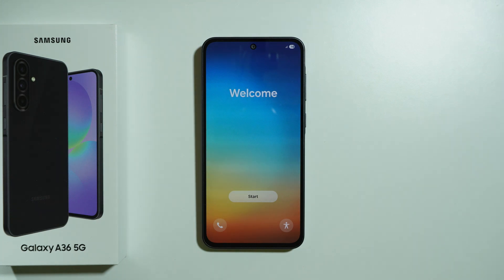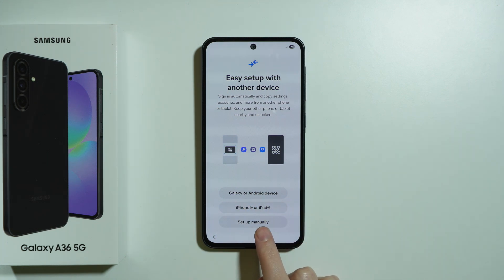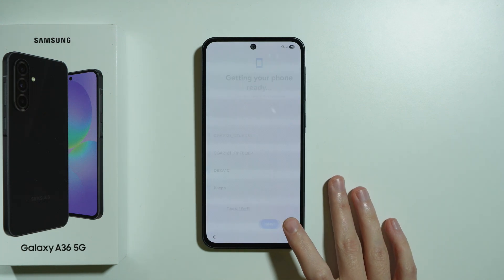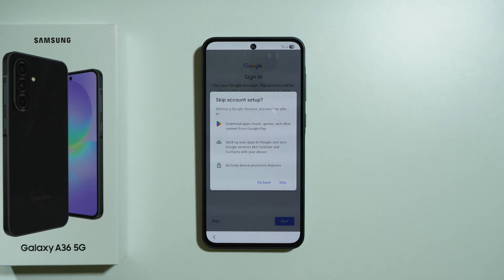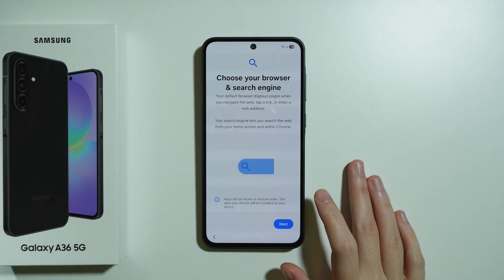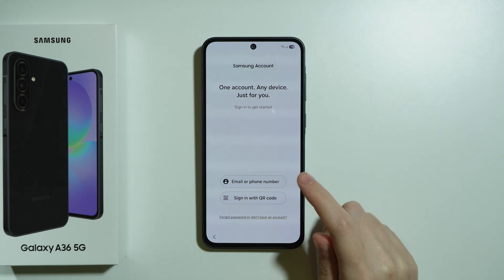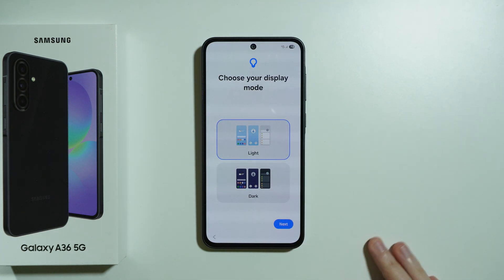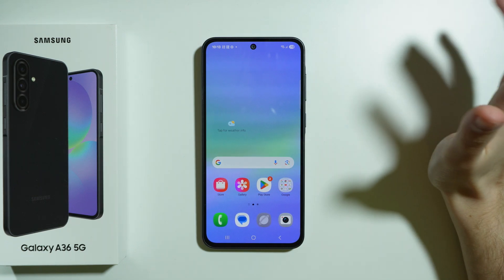Samsung Galaxy A36 5G: How to Do Initial Setup (First Configuration)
In this video, we show you how to do the initial setup on your Samsung Galaxy A36 5G, including the first-time configuration. Learn how to power on your device, select your language, connect to Wi-Fi, sign in to your Google or Samsung account, and restore data from a backup if needed. We’ll guide you step-by-step through each part of the setup process to get your Galaxy A36 5G ready for use. Follow along to ensure a smooth and easy first configuration on your new device.